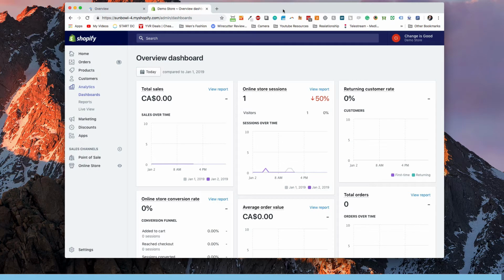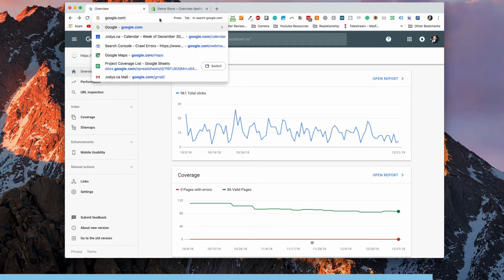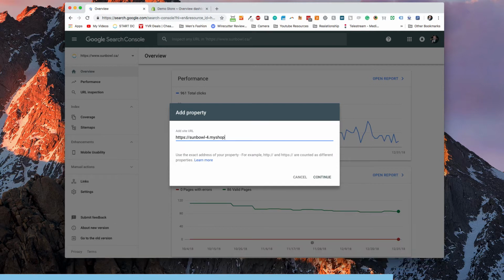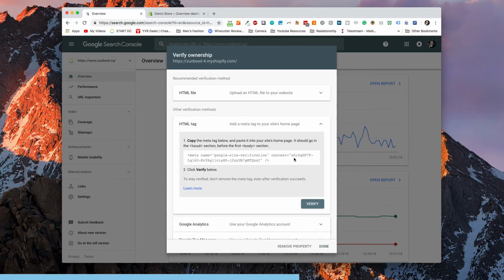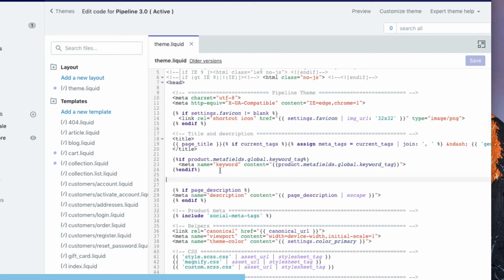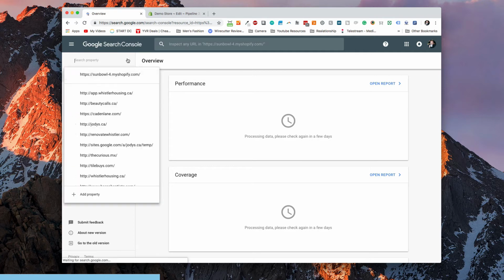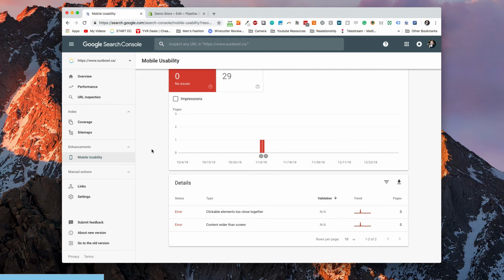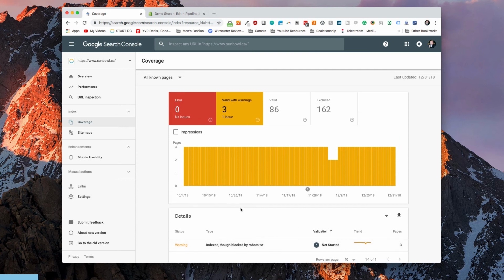Fix Search Result Errors Using Google Webmaster | Shopify How To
I walk you through how to fix search result errors using google webmaster by adding the google search console to your Shopify store.

Too busy to do it yourself? Need additional guidance? No sweat! Sunbowl is always here to help.

to book a discovery call 🙂